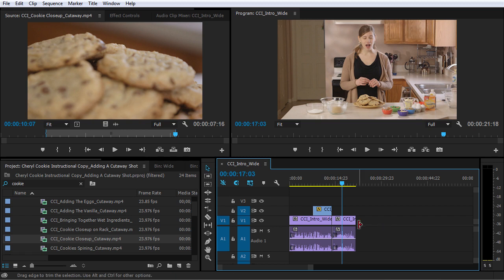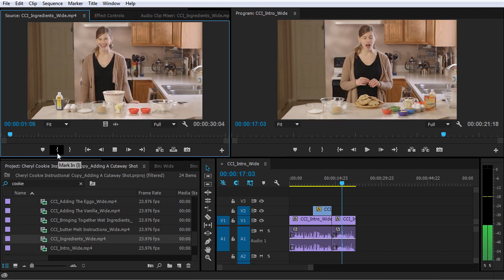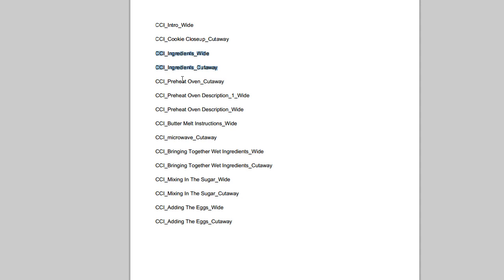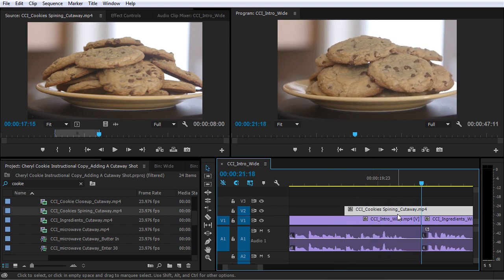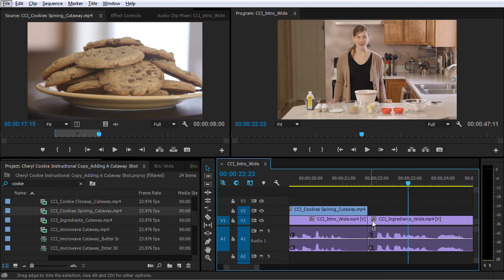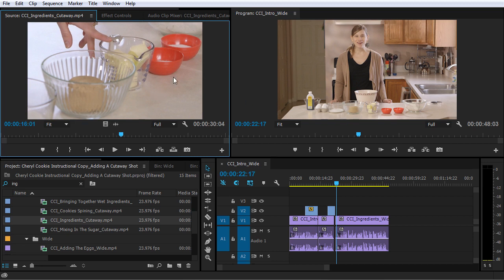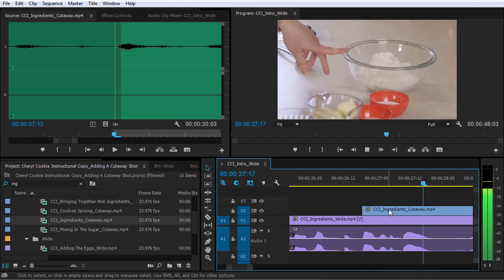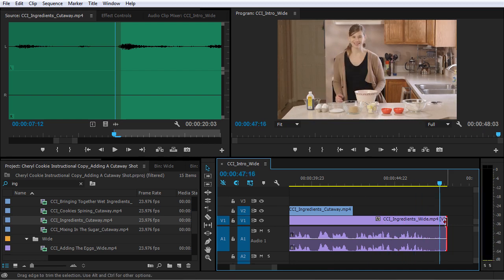Building on the Basic Edit, Part 1 Adobe Premiere Pro